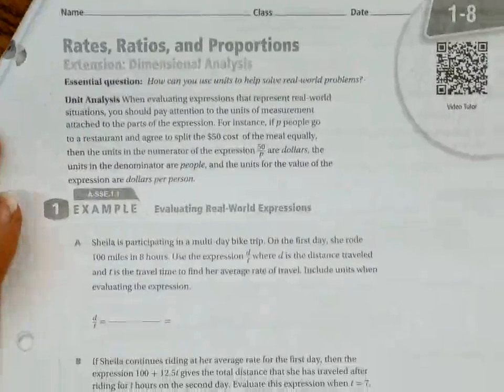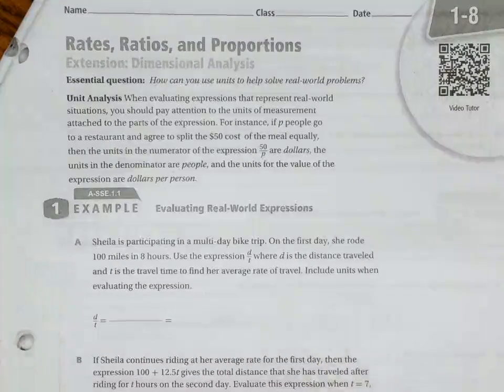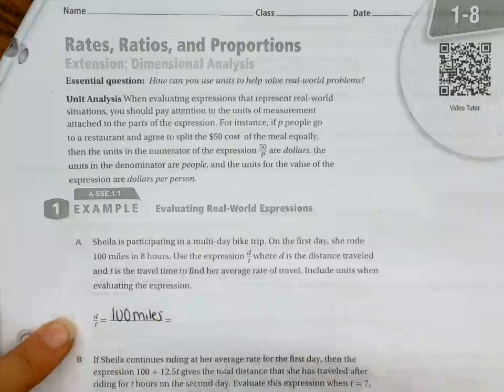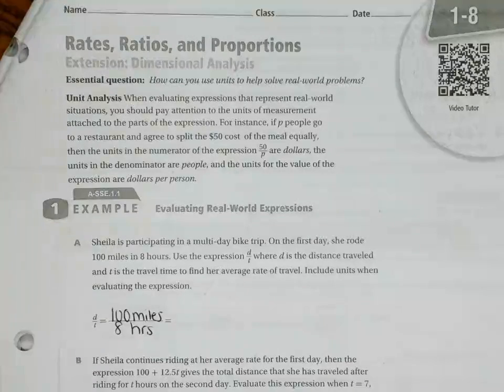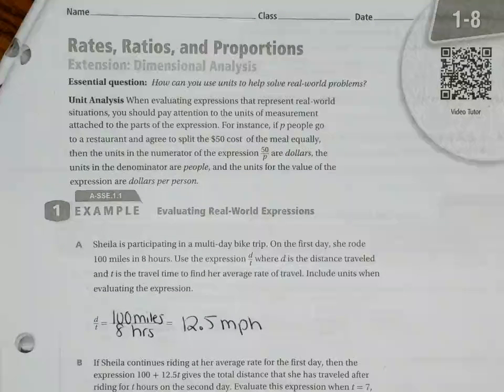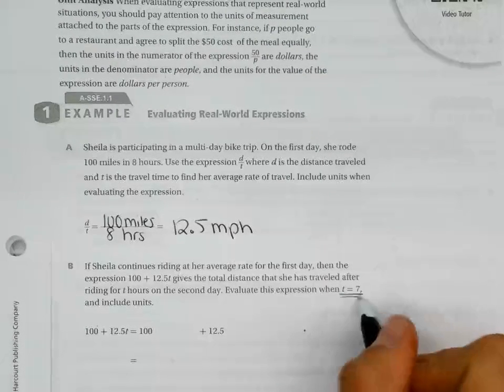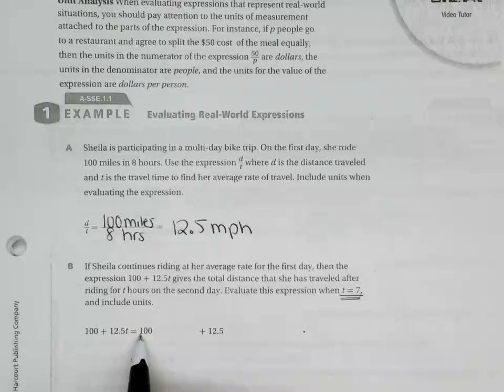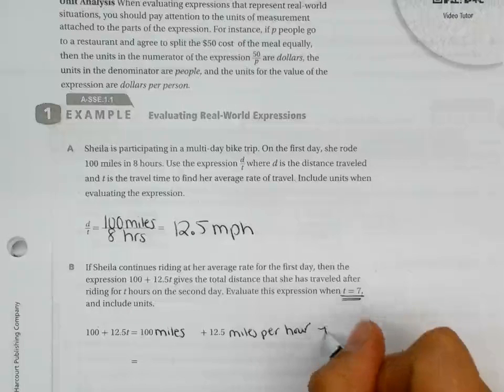Algebra 1.8 Rates, Ratios, & Proportions Part 1